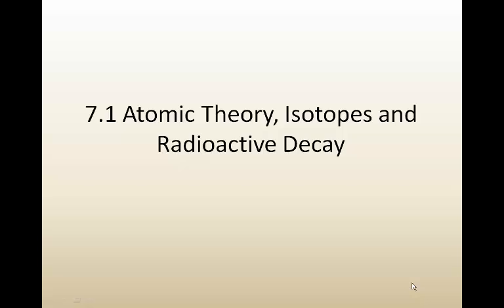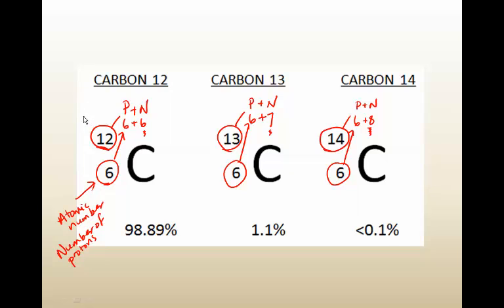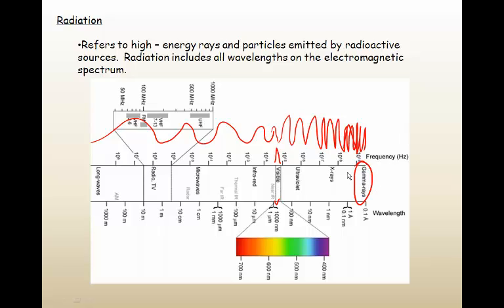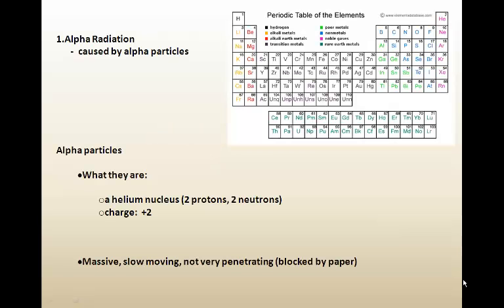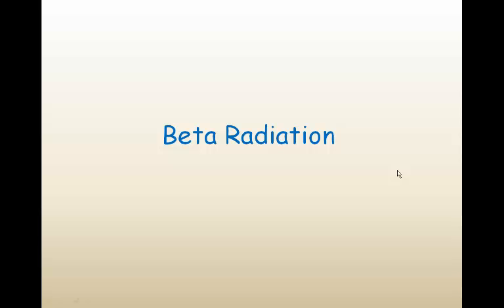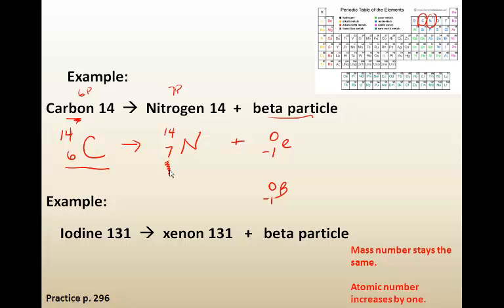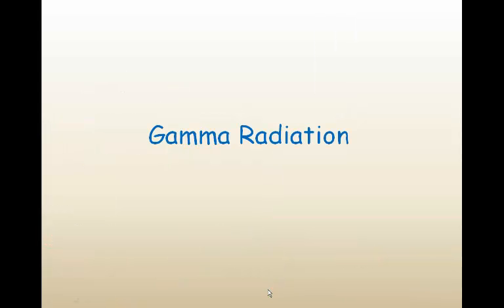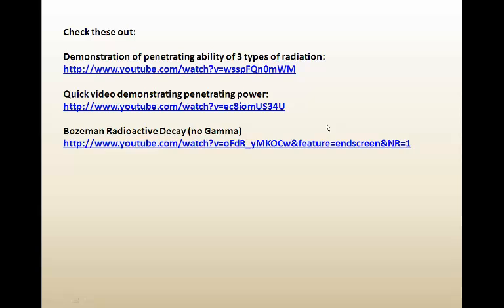16. Atomic Theory, isotopes, and Radioactivity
An introduction to alpha, beta, and gamma radiation.